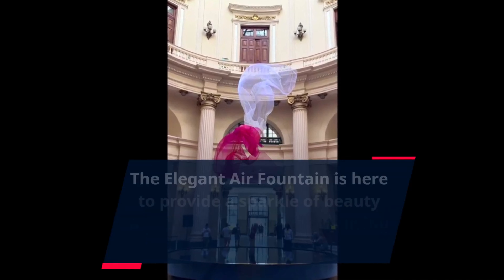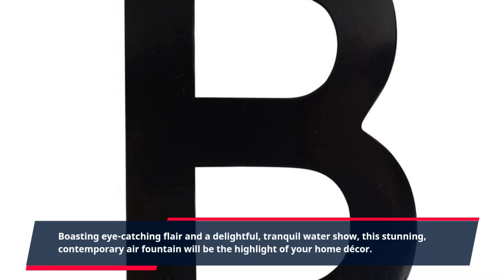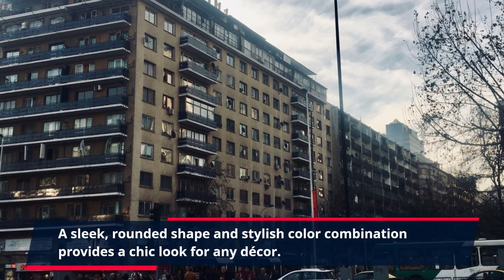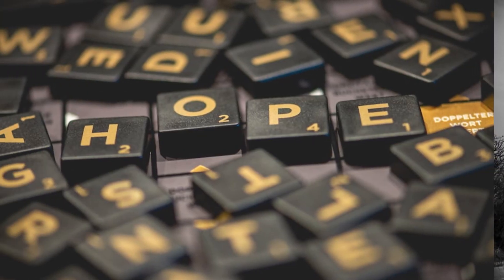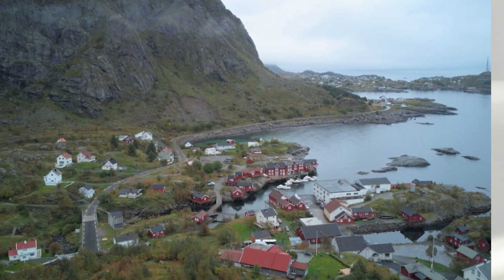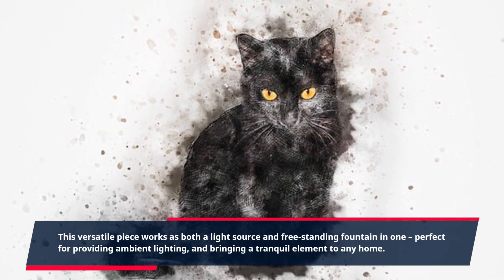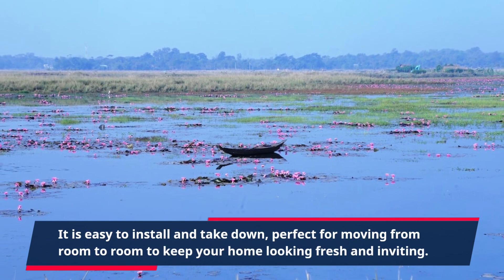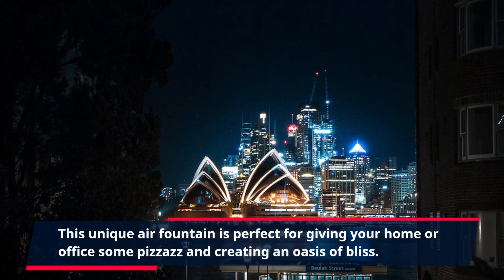Elegant Air Fountain: Add a Touch of Nature and Beauty to Your Home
The Elegant Air Fountain is here to provide a sparkle of beauty and true relaxation in any living space. Transform your living area into a peaceful piece of paradise with this lovely home decoration piece. Boasting eye-catching flair and a delightful, tranquil water show, this stunning, contemporary air fountain will be the highlight of your home décor.

Housed in a stylish, modern construction, this air fountain features an easy to use, cord-free, plug-and-play design. A sleek, rounded shape and stylish color combination provides a chic look for any décor. Crafted from premium-grade materials for long-lasting durability, this air fountain brings a pleasant, peaceful ambiance to any living space.

This contemporary air fountain creates a pleasing atmosphere to help you unwind and relax after a long day. Exuding simple elegance and sophisticated style, this air fountain is perfect for sprucing up any room and is sure to add a dramatic touch. Enjoy an eye catching light show created by the wonderful bubbles from the fountain that are surrounded by thousands oflighting effects.

Adorned with dazzling crystals that reflect the light, this air fountain can provide the perfect pop of sparkle in a living area. This versatile piece works as both a light source and free-standing fountain in one – perfect for providing ambient lighting, and bringing a tranquil element to any home.

With no need to worry about messy water spills and noisy water pumps, this air fountain is the best tranquil accent to enjoy both day and night. It is easy to install and take down, perfect for moving from room to room to keep your home looking fresh and inviting.

This unique air fountain is perfect for giving your home or office some pizzazz and creating an oasis of bliss.